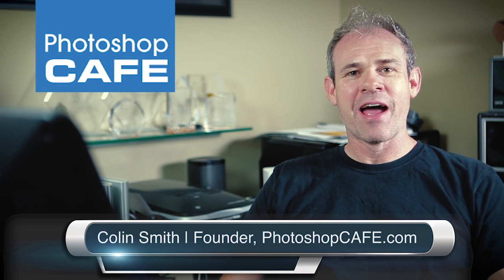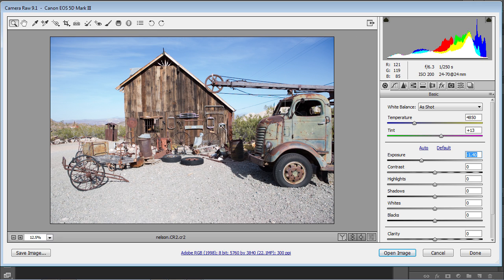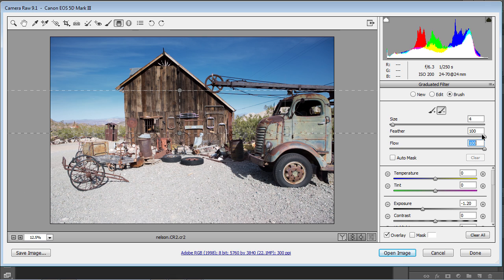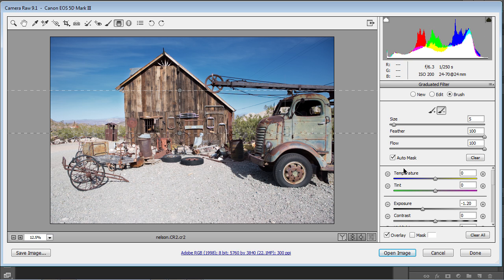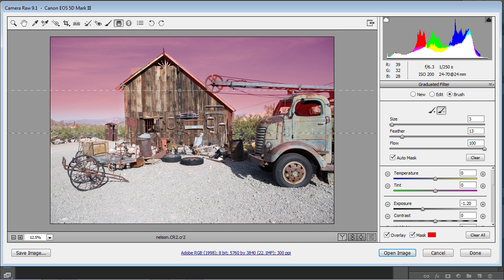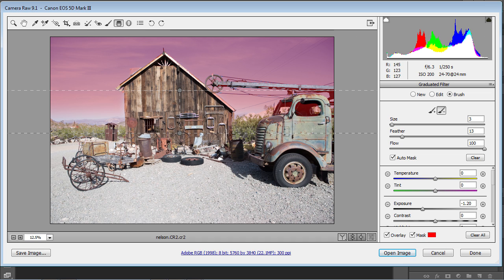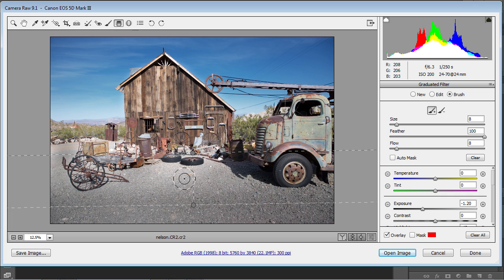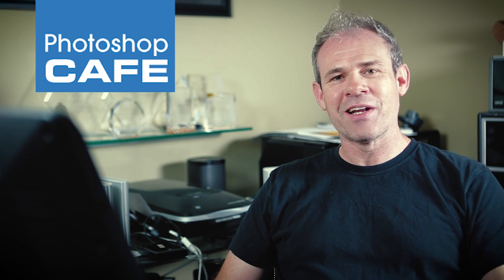Filter brushes Adobe Camera Raw 9 Tutorial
All new local adjustments with the new Filter Brushes in ACR 9, allow you to paint on or subtract from gradient and radial filters. From our Fully comprehensive Photoshop CC 2015 video training